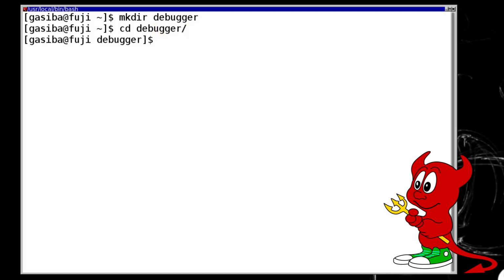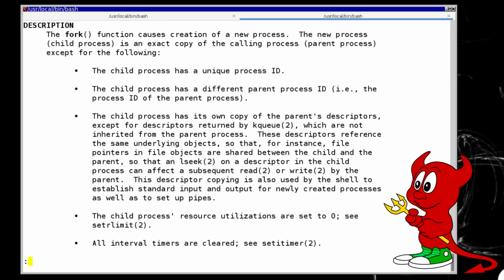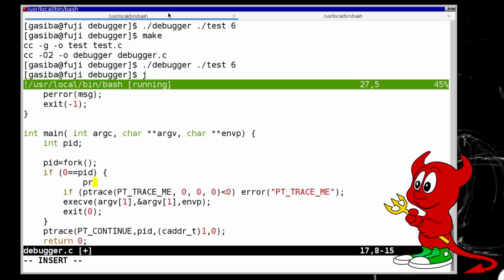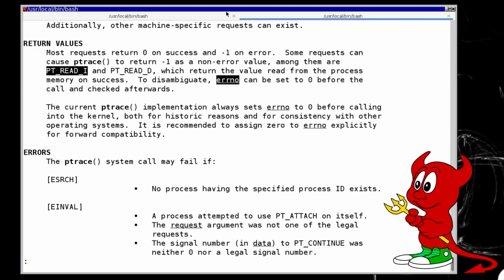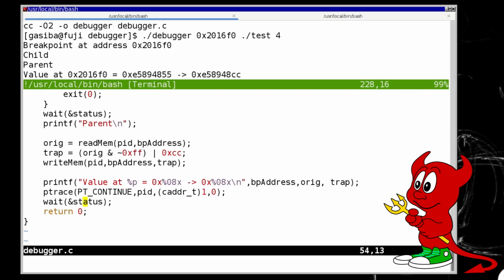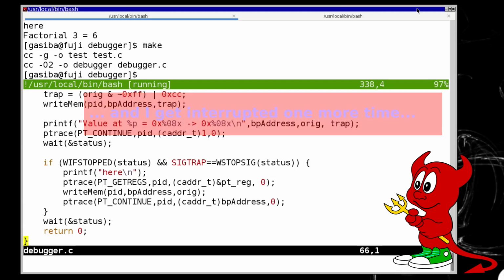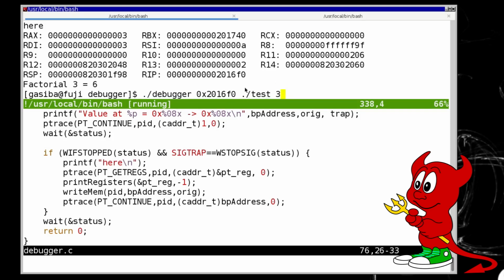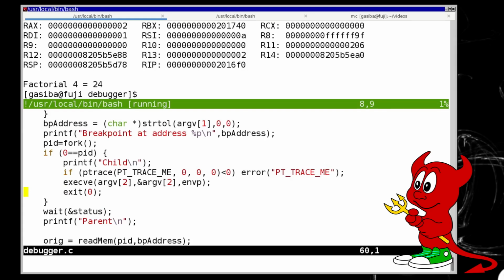FreeBSD: how to write a debugger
In this video I show the basics of how to write a debugger in C using the ptrace system call.
It is a bit of a long video, so buckle up, and enjoy the ride...

NOTE: in the beginning of the video, I write a simple program to test the debugger. If you want to skip and go right into the debugger implementation, you can skip to 4:45.